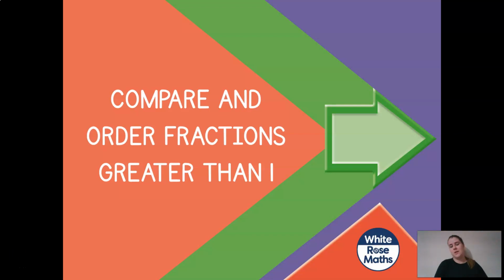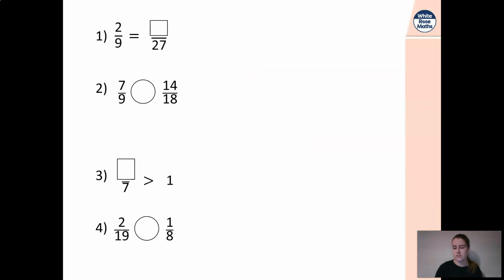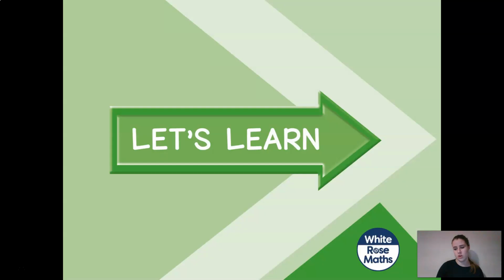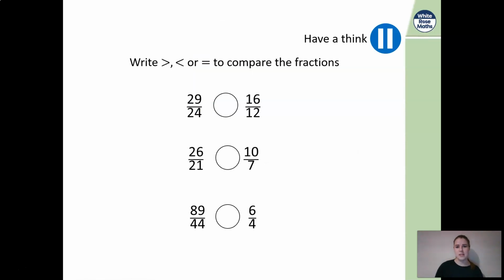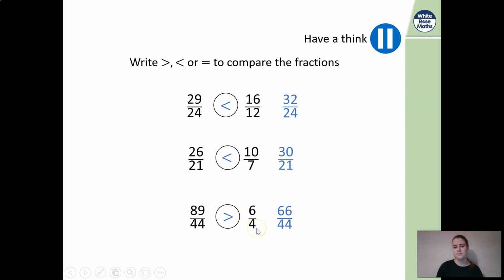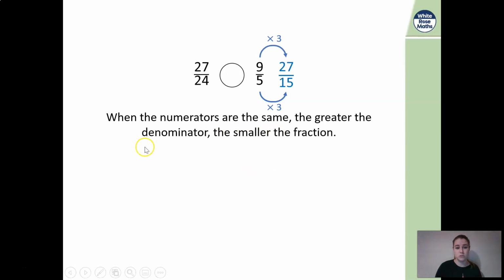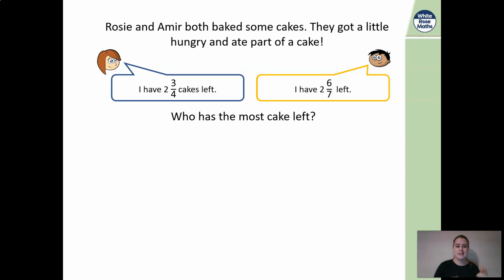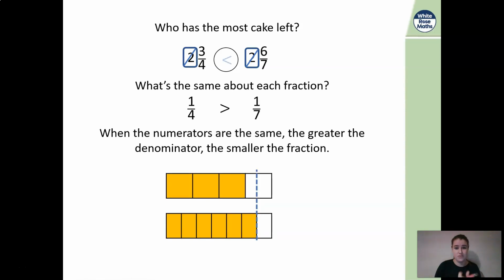Year 5 Maths 11th Feb